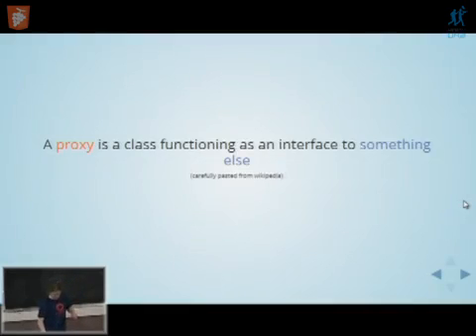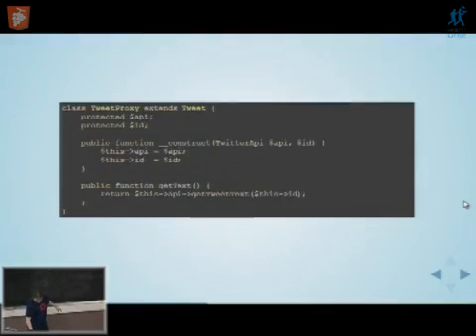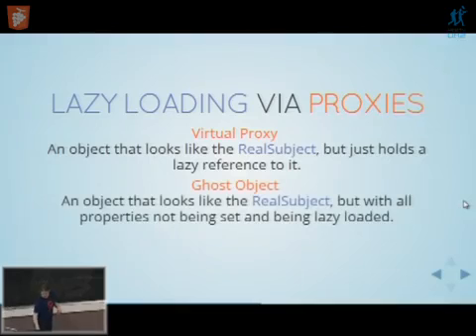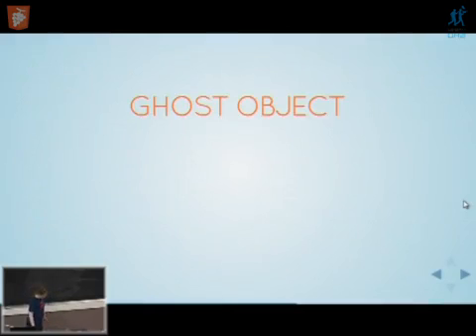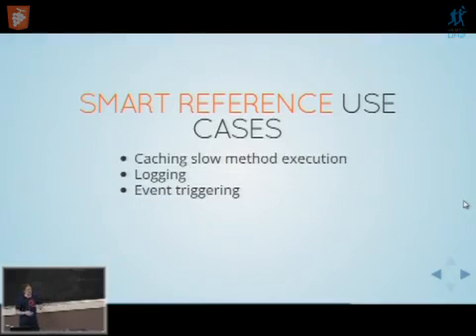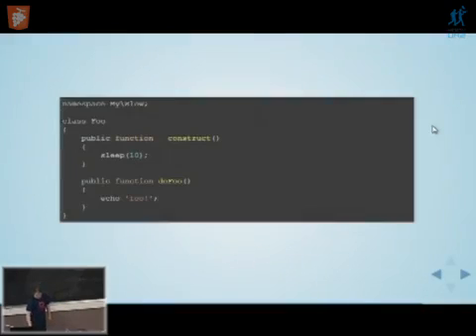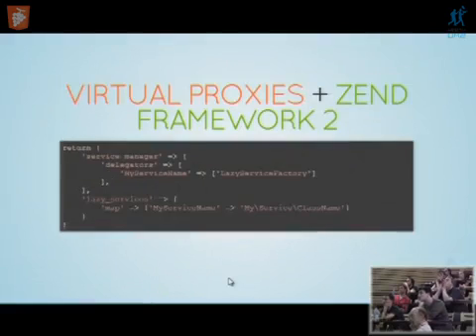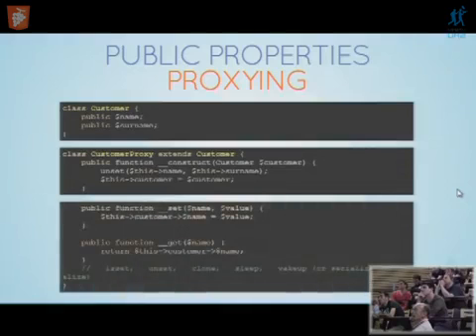Marco Pivetta -- Proxy pattern in Php